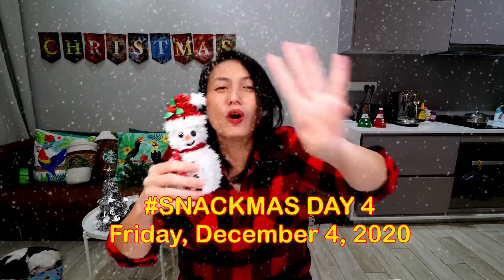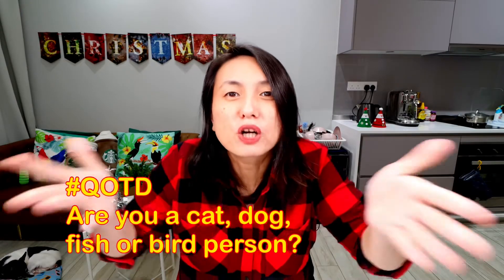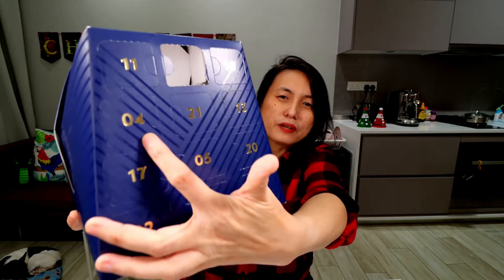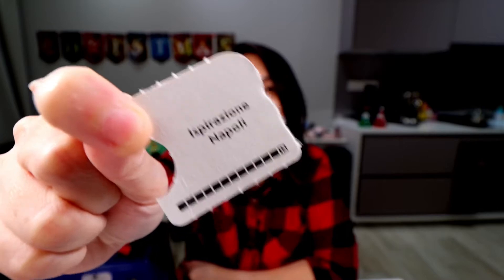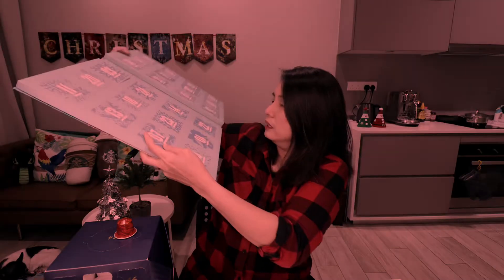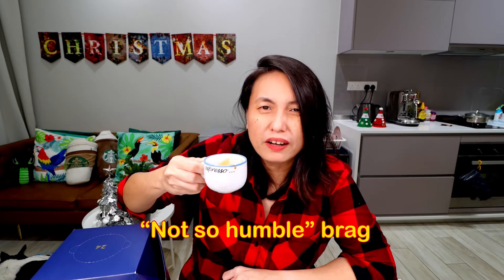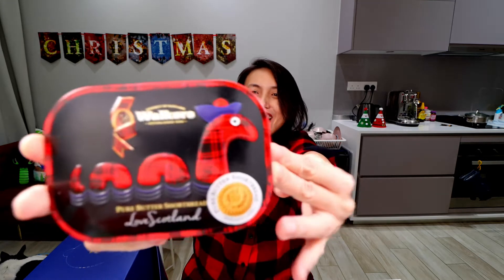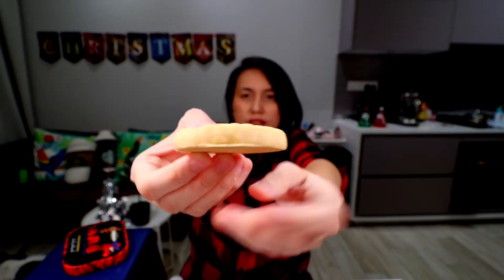SNACKMAS DAY 4 - Holiday Snacks & Advent Calendars! // Snacks Reveal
Hello! Today is Day 4 of SNACKMAS! Today's surprise festive snack is about a "monster".

0:00 Welcome
0:34 QOTD: Are you a cat, dog, fish or bird person?
0:59 Opening Day 4 of Nespresso Advent Calendar
1:55 Opening Day 4 of T2 World of Teas Advent Calendar
3:17 Revealing of surprise festive snack
5:23 My Rating!

Suggest a Snack for me to Reveal!

😍 Have a snack to suggest? Let me know! I'll give you a shout-out if your snack is chosen!

What I say is 100% my opinion, and totally unbiased.

Ensure that you are of legal drinking age. Don’t drink and drive.